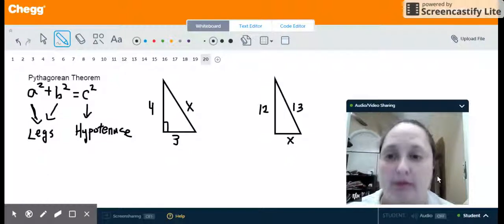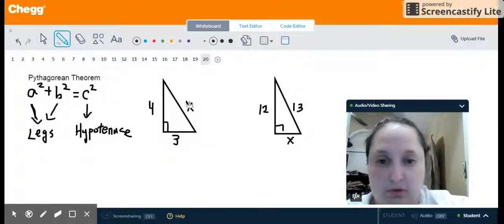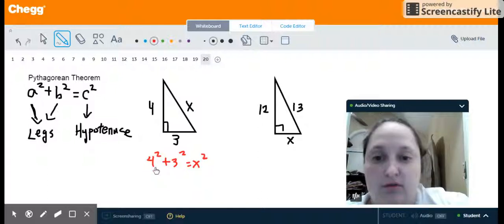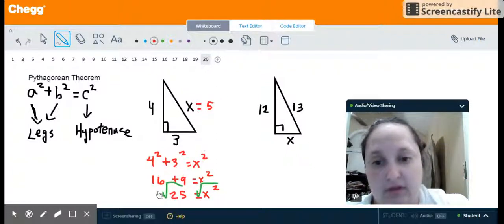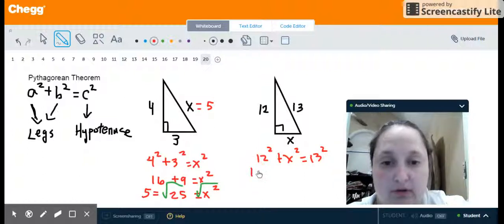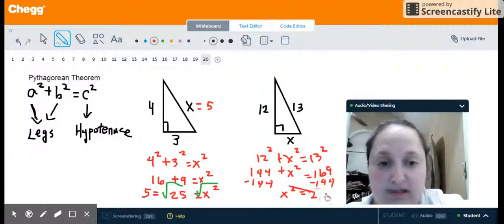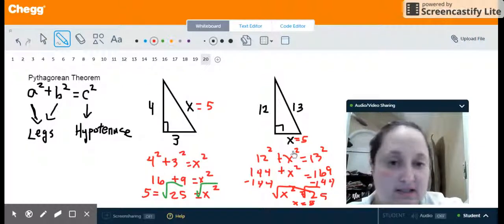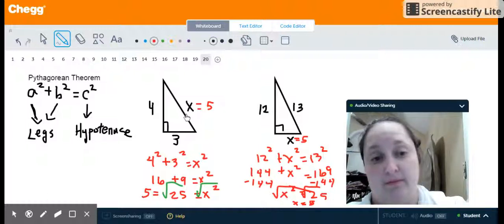Pythagorean Theorem | Geometry | Chegg Tutors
The Pythagorean Theorem is used to find the length of the sides of a right triangle. The theorem states that the square of the hypotenuse, c, is equal to the sum of the squares of the other two sides, b and a.

So, the square of a (a2) plus the square of b (b2) is equal to the square of c (c2): a2 + b2 = c2
To solve for c, rewrite the Pythagorean theorem as c = √a2 + b2

Geometry tutoring on Chegg Tutors

Learn about Geometry terms like Pythagorean Theorem on Chegg Tutors. Work with live, online Geometry tutors like Jessica H. who can help you at any moment, whether at 2pm or 2am.

Liked the video tutorial? Schedule lessons on-demand or schedule weekly tutoring in advance with tutors like Jessica H.

About Jessica H., Geometry tutor on Chegg Tutors:

University of Louisiana at Monroe, Class of 2009
Masters in Education/Instructional Technology major

Subjects tutored: GED, Pre-Algebra, ASVAB, Algebra, Microsoft Suite, Geometry, Pre-Calculus, PSAT (math), GRE, Microsoft Excel, Basic Math, Trigonometry, ACT (math), Education, and SAT (math)

TEACHING EXPERIENCE
I currently teach Geometry at a small, rural high school. This is my 7th year teaching high school math and I love it. I have tutored students in a business setting and in a private setting for approximately 8 years in K-12 mathematics. I have worked as an ACT tutor for 3 years.

EXTRACURRICULAR INTERESTS
Outside of school, I am also in school. I am currently working on my Doctorate in Educational Leadership. When I am not busy writing my dissertation, I love to read, play on the XBOX, and play with my three loving dogs.